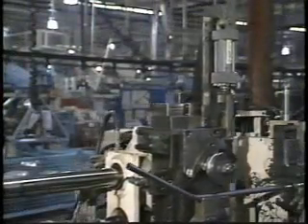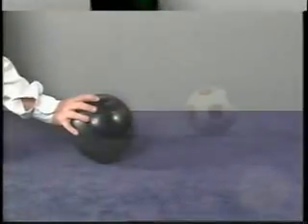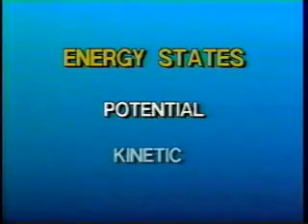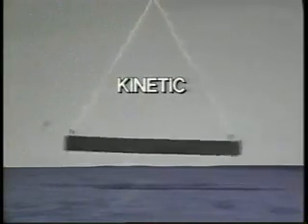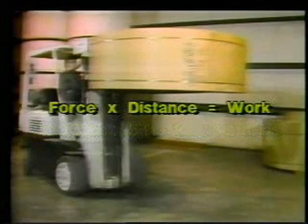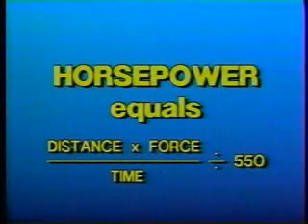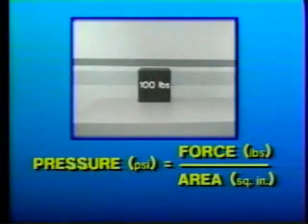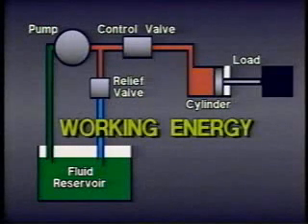The Physical World of a Machine HQVsm